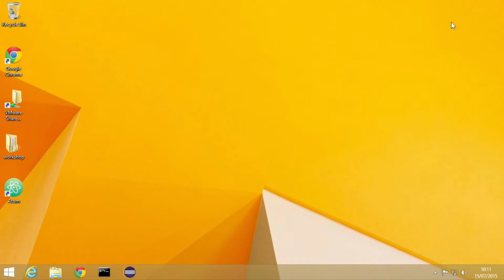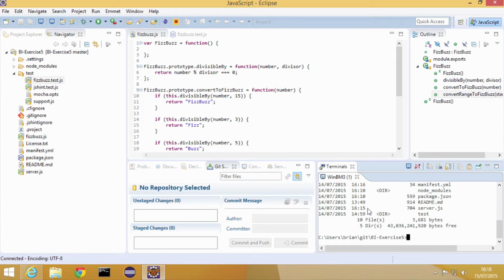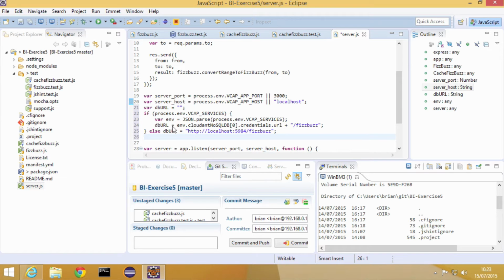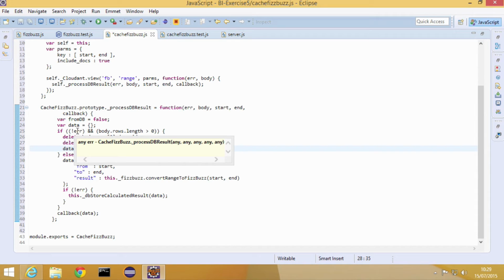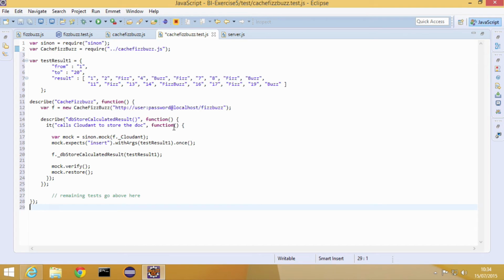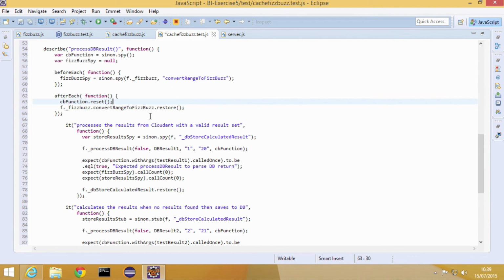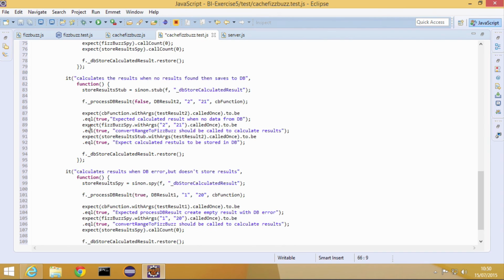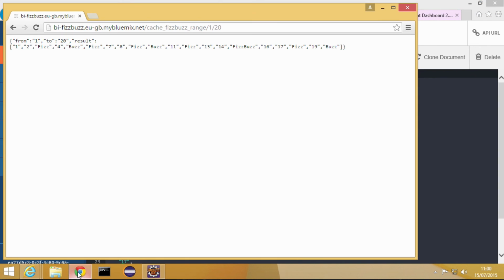Exercise 6a Solution